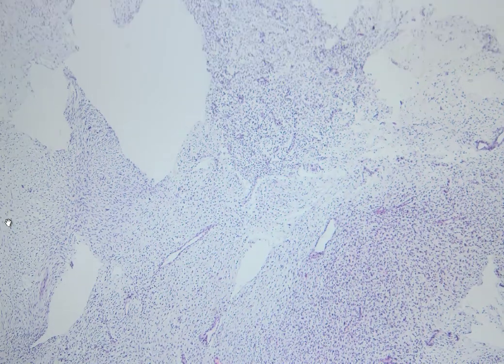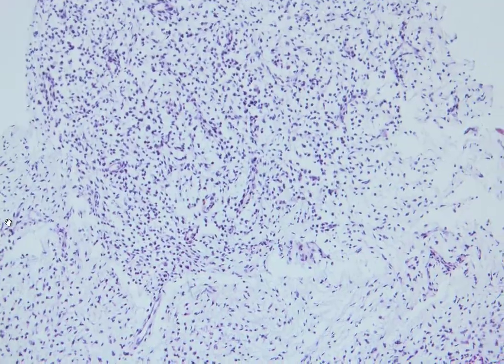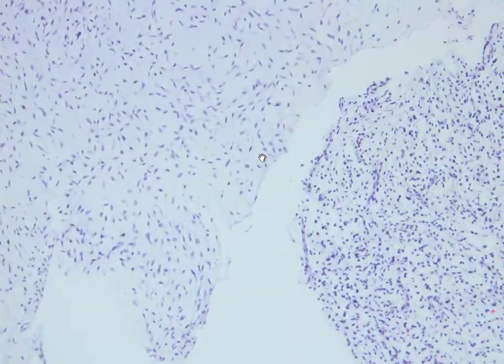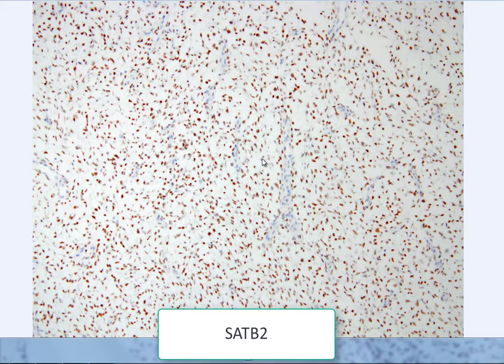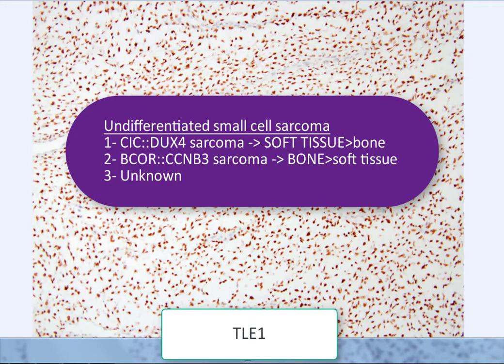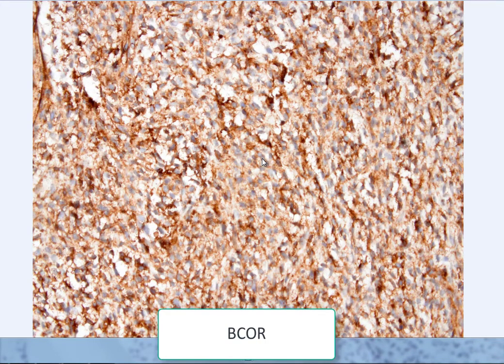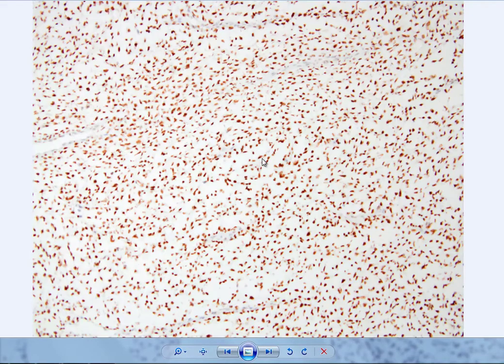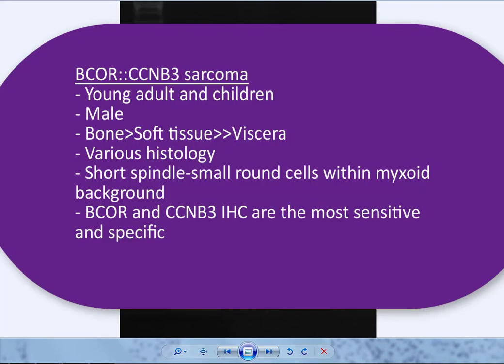Case #30 - HacettepePathology . Case of the Month (COM)!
A relatively recently defined tumor with molecular diagnosis in the bone!